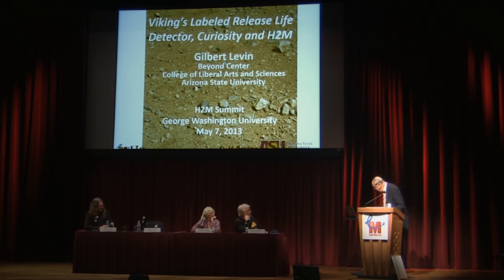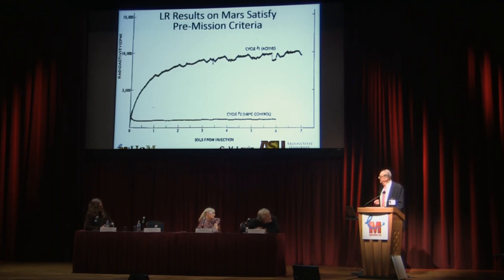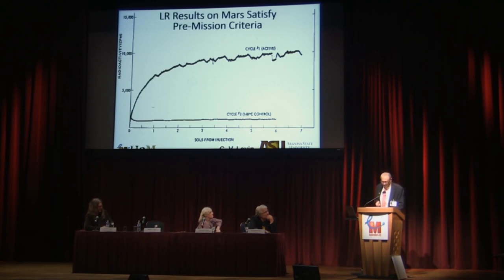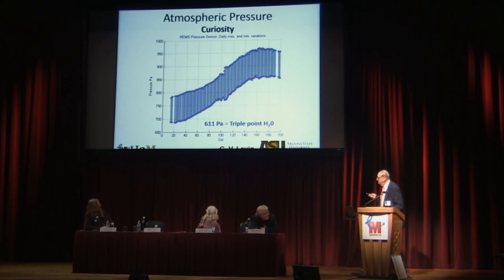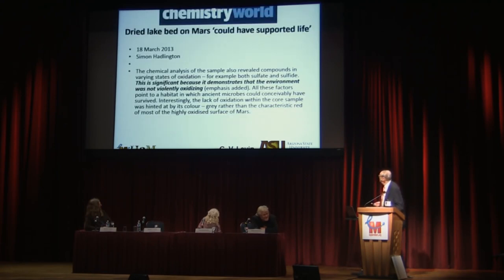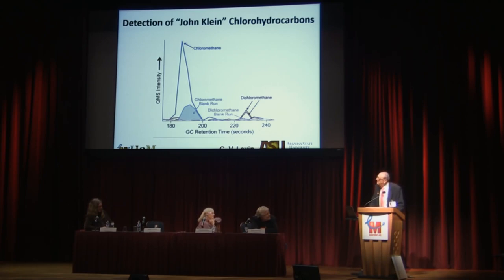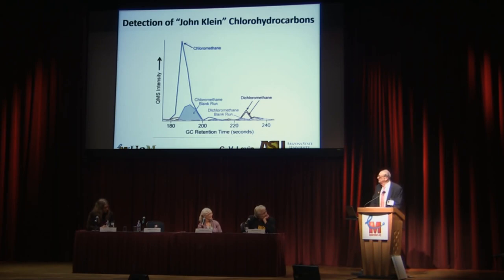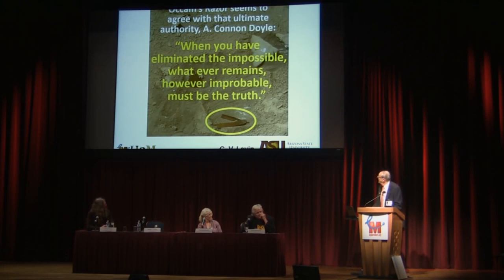Was Microbial Life on Mars Discovered in 1976?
In 1976 NASA's two Viking landers successfully touched down on the surface of Mars, becoming the first spacecraft to successfully land and operate on the red planet.  While the more recent success of a series of NASA martian rovers and landers—with Curiosity being the most impressive triumph so far—might cause us to forget the 1976 Viking missions, there is one thing we shouldn't forget: those early missions might have found living microbial life on Mars.

Both Viking landers carried an experimental apparatus (called "Labeled Release") to test for metabolic activity in the martian soil.  When samples of martian soil were given drops of nutrient solutions both lander's apparatuses returned positive signs of metabolic activity.  Initially even the operators of the experiment expressed considerable skepticism about the positive results, but by 1997 (20 years later) two of the experimenters involved in the mission, Dr. Gilbert Levin and Dr. Patricia Straat, had completed years of additional tests and investigations and concluded that the original 1976 results are best explained by the existence of microbial life on Mars.  Dr. Levin and Dr. Straat have now published a new paper in the journal Astrobiology presenting further evidence from the Curiosity rover and other Mars missions which supports their argument for the possible 1976 detection of microbial life on Mars (see "The Case for Extant Life on Mars and Its Possible Detection by the Viking Labeled Release Experiment,"